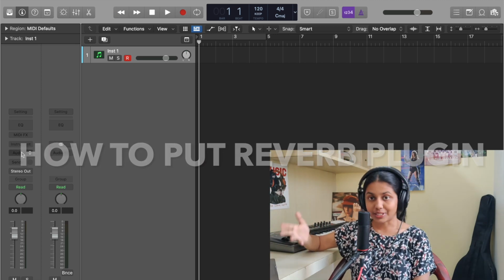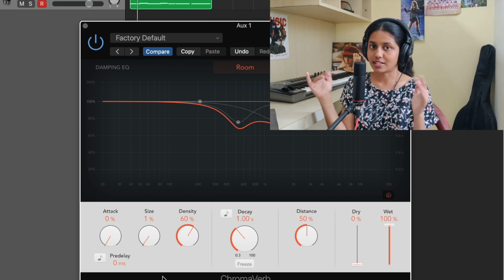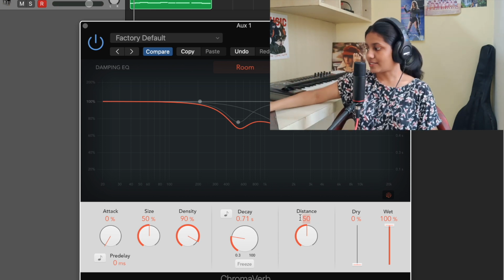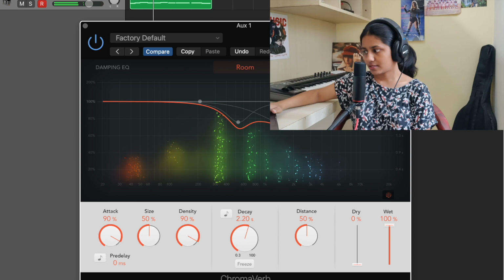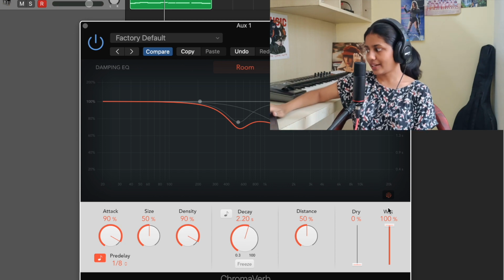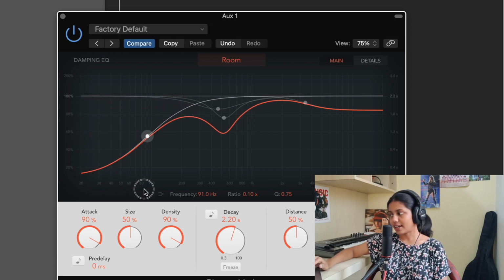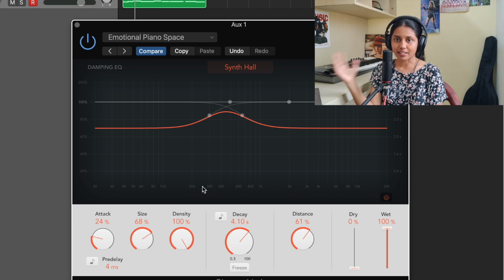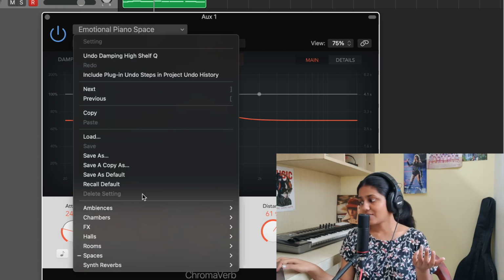What is Reverb?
✩ Timestamps ✩
00:00 - Intro
01:41 - How to put reverb plugin
02:19 - What do the reverb knobs do
02:31 - Size
03:52 - Density
04:39 - Decay
05:28 - Distance
06:32 - Attack
07:42 - Predelay
09:22 - Dry and wet